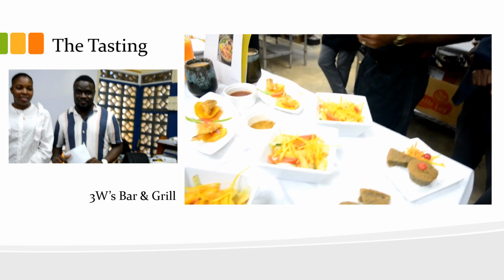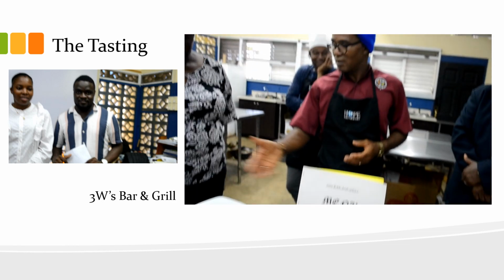JC Men Cook off 2023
Jamaica College Men Cook off 2023
Culinary Arts' students compete against staff.  The event was entertaining.

Production: D. MacGregor-Bromfield